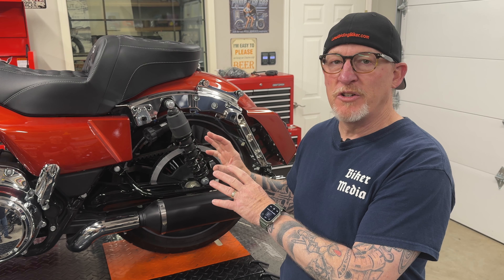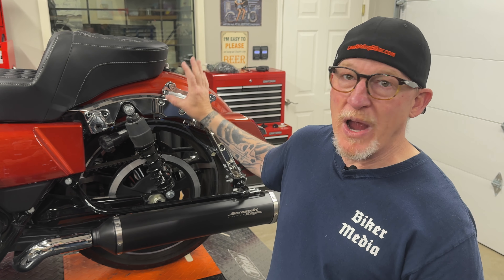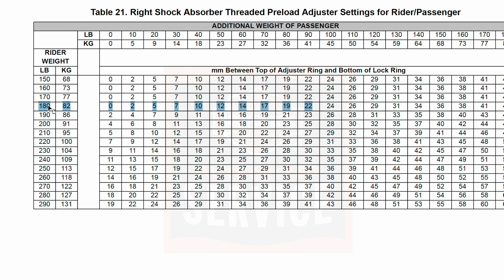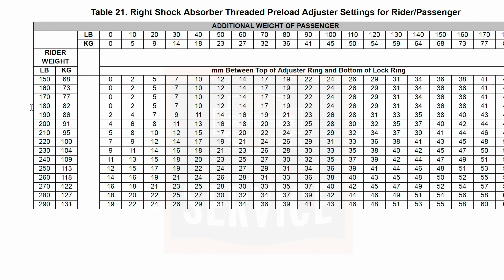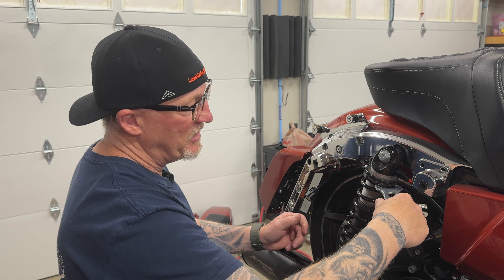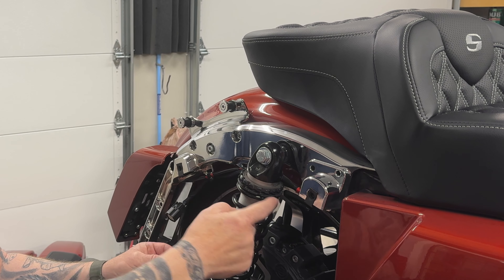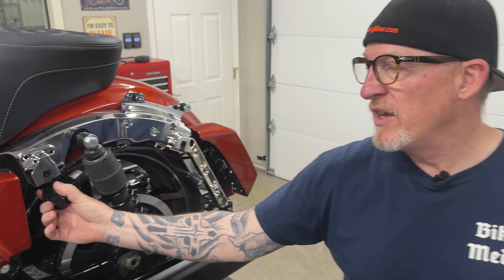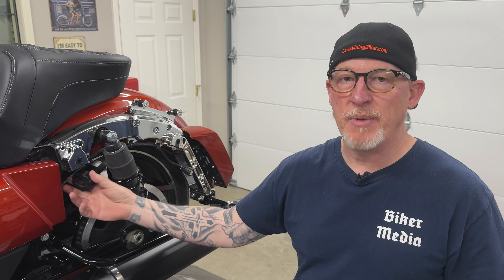Step-by-Step: Adjust Your 2024 Harley's Rear Suspension Like a Pro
Learn how to properly adjust the rear suspension on your 2024 and newer Harley-Davidson Touring motorcycle. With the 2024 redesign, Harley-Davidson has made some changes to how the suspension is adjusted, particularly when it comes to preload settings. Let's break it all down.

If you appreciate all the free videos, podcasts, & articles we put out, please consider supporting us by purchasing from the Law Abiding Biker Store! We'll take care of you! Bikers helping bikers.

🎥 WATCH MY WILBERS LDC NIVOMAT SUSPENSION REVIEW VIDEO
👉 Link to Wilbers Suspension Tutorial